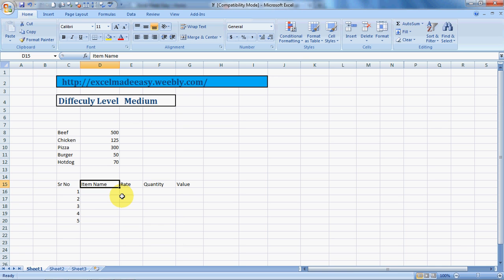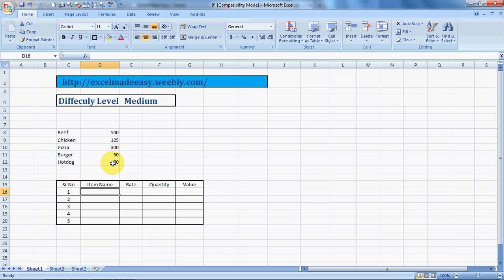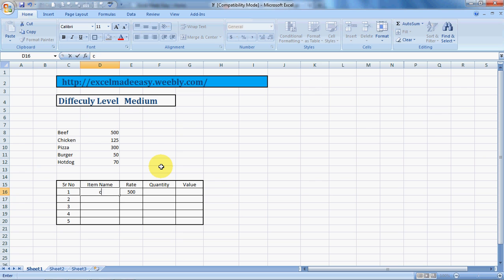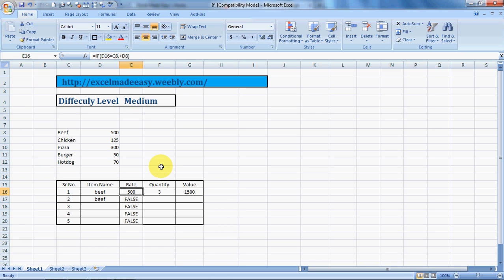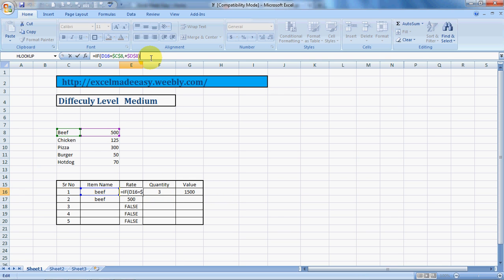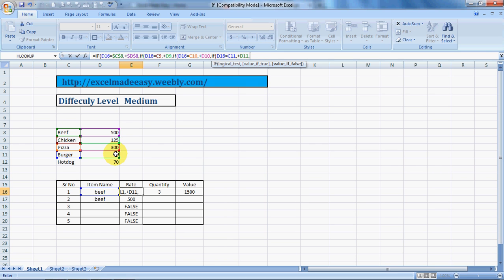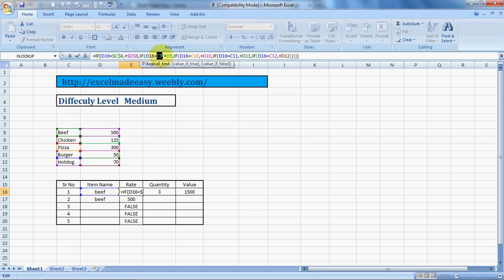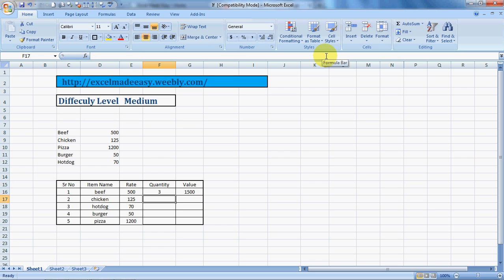IF Formula In Excel 2007 to 2013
If Formula In Excel allows you to define conditions and results based on them .